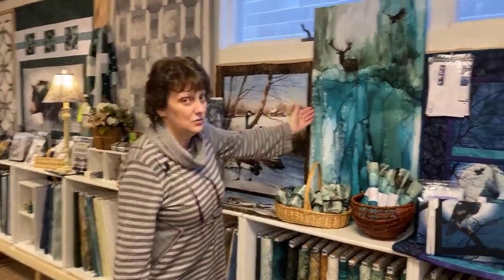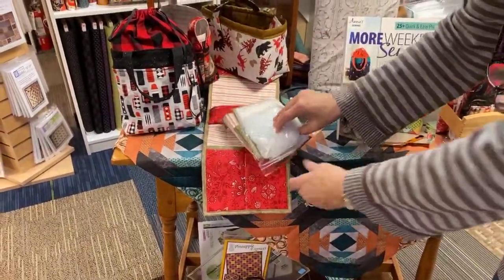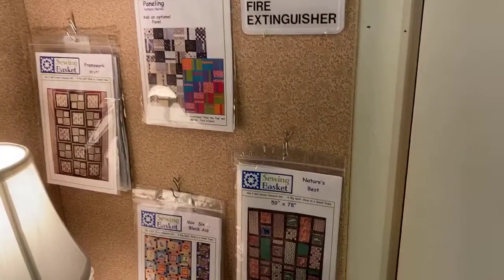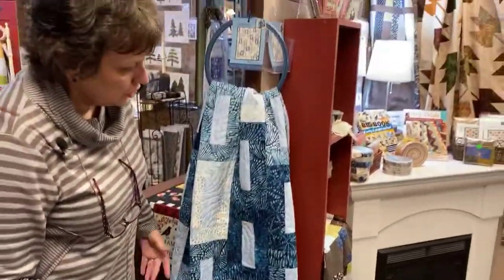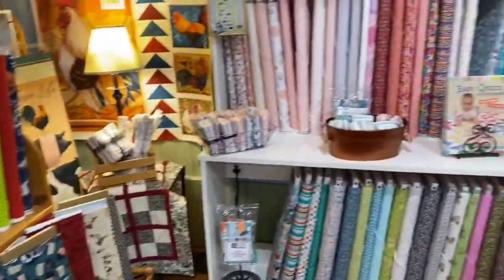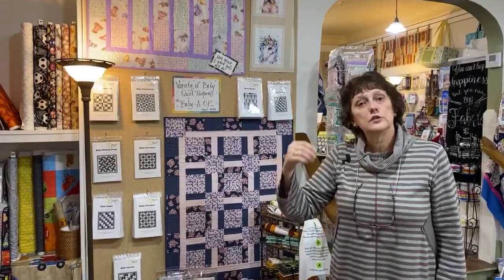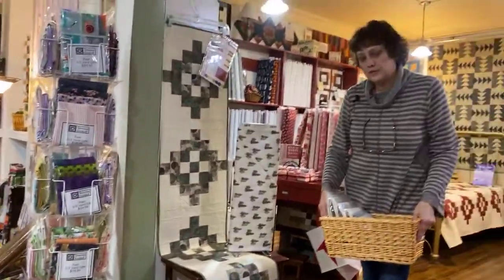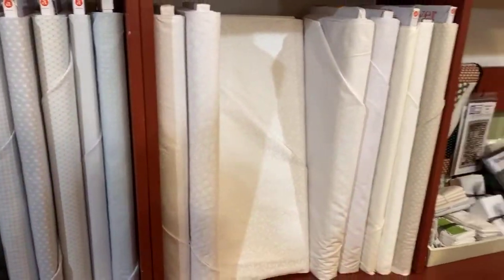What's New, Friday, Nov 6 Lots of new fabric and a mini shop tour.